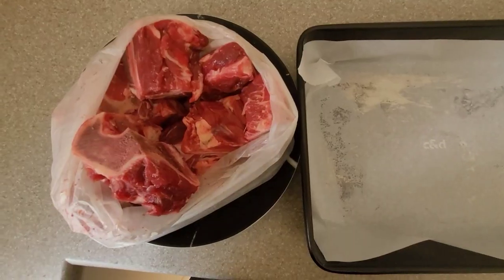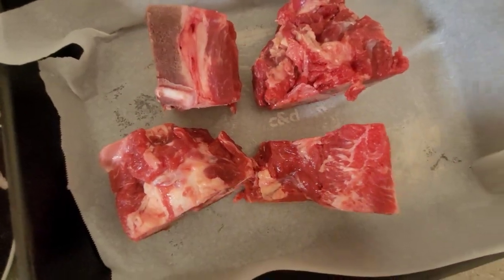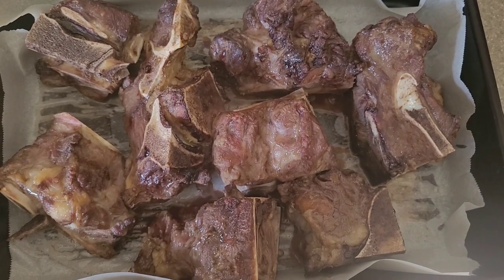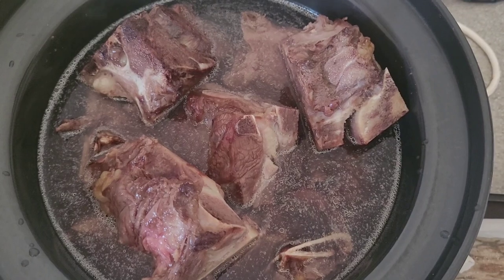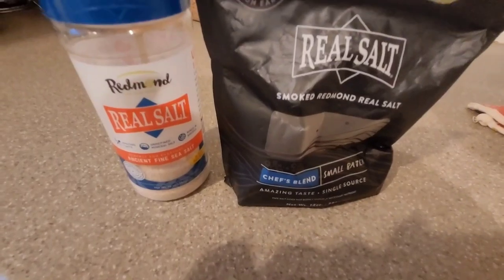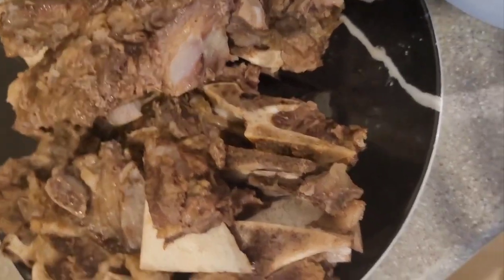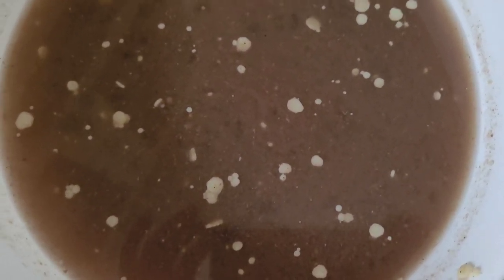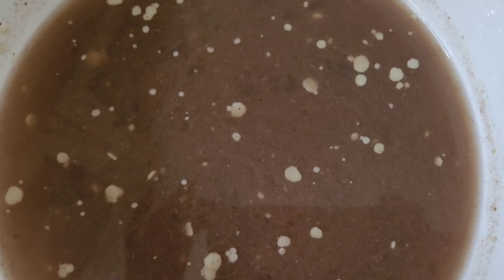Let's cook BEEF BONE BROTH: A delicious and nutritious staple 🥩 🥣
Bone broth has a myriad of health benefits including gut and skin health, a host of nutrients and minerals and is so simple to make. A great staple addition to any diet, carnivore or otherwise! ☺️